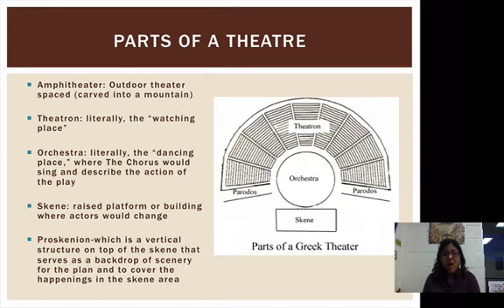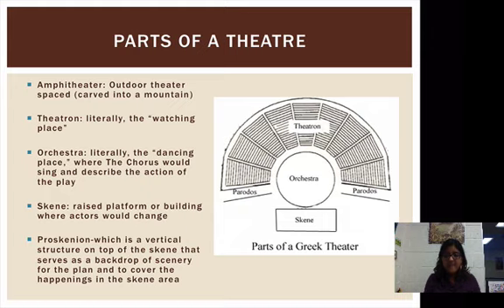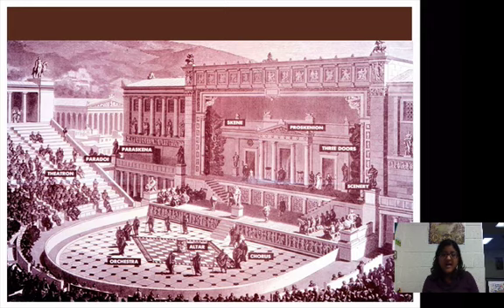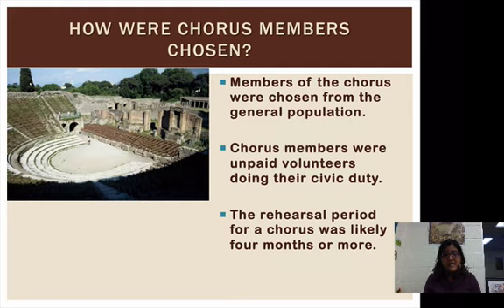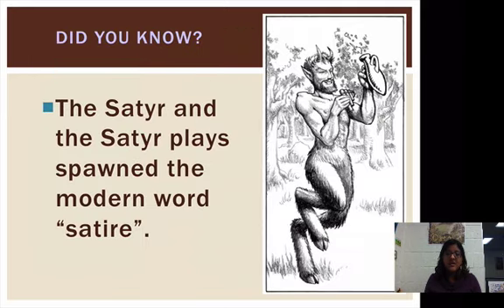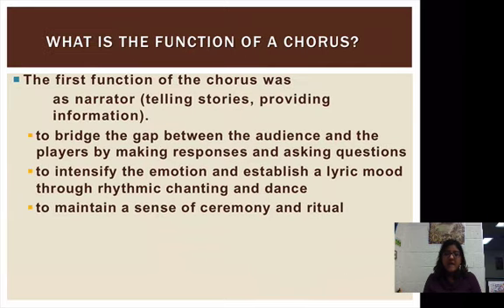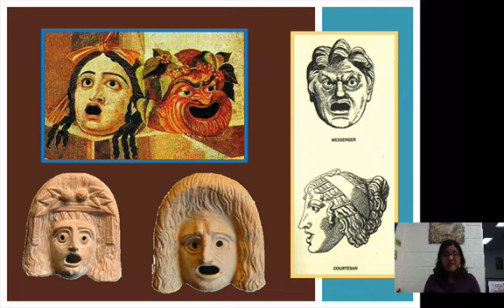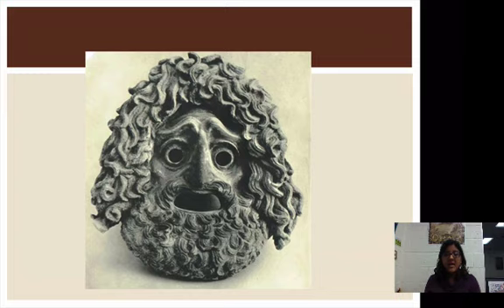Greek Drama: Greek Theatre Elements